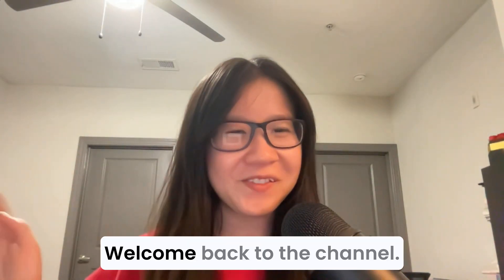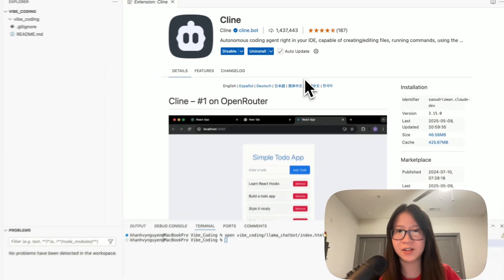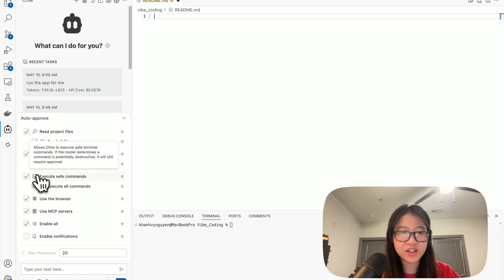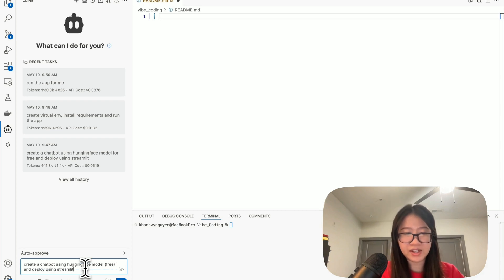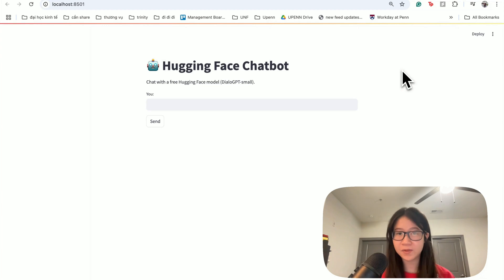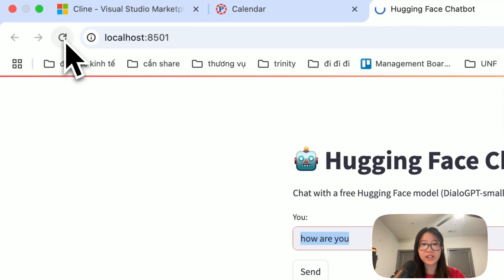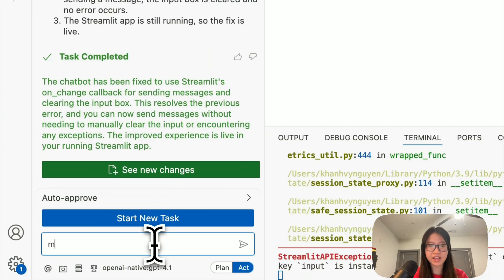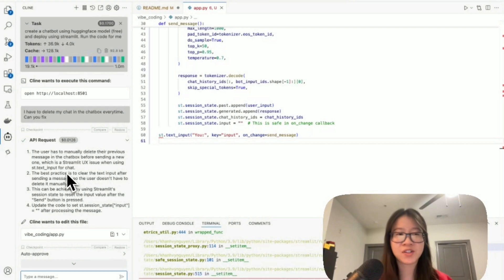Vibe Coding with Cline AI in VS Code: Generate Styled Code in Under 5 Minutes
Welcome back to the channel & today’s tutorial! We’re diving into vibe-coding with Cline AI in VS Code. If you don’t know what vibe-coding is, it’s the practice of giving a short, descriptive prompt to an AI model and instantly generating complete code that matches your chosen style. In under five minutes, you’ll go from zero to a live demo—no hand-crafting required!

🎥 In this video, we cover:
✔️ Installing the Cline AI SDK and console-styling libraries
✔️ Initializing your ClineClient in VS Code
✔️ Crafting effective “vibe” prompts (language + mood + detail)
✔️ Enjoy the show run by Cline AI!!

Chapters:
00:00 Introduction & What Is Vibe-Coding?
00:45 Installing Cline AI & Libraries
01:30 Initializing the ClineClient
02:15 Crafting Your First Vibe Prompt
03:00 Code-Generation Helper Function
04:00 Generating & Previewing Retro Dashboard
04:30 Multi-File Project Automation
05:00 Conclusion & Next Steps

🔥 Vibe-coding unlocks a new level of creativity—define the style, let AI fill in the rest, and iterate faster than ever.

📢 Discussion Question: What “vibe” prompt will you try first? Drop your ideas in the comments and I will feature them in the next video!